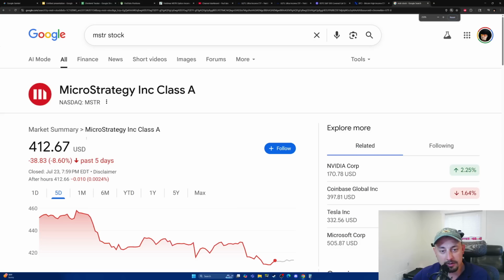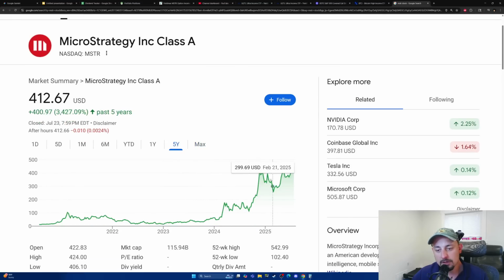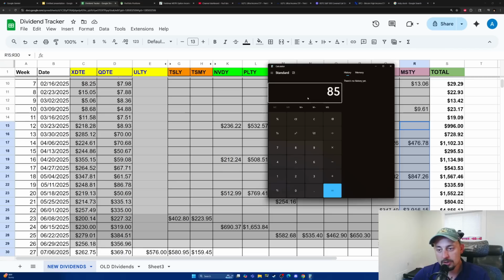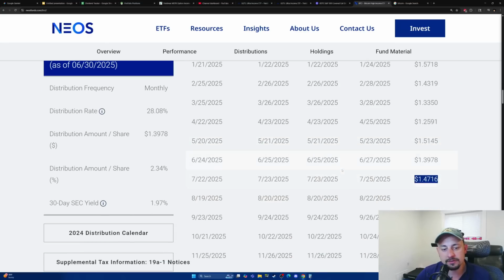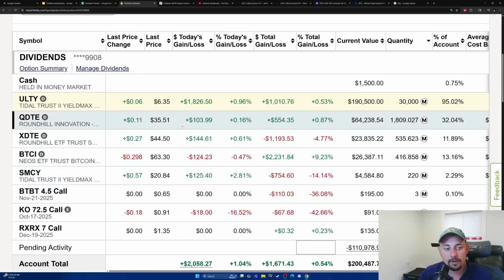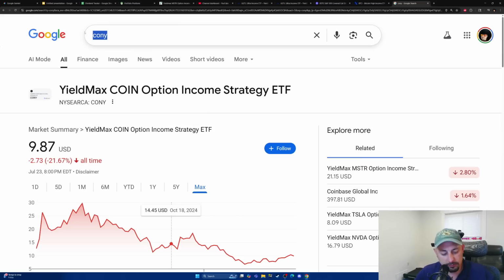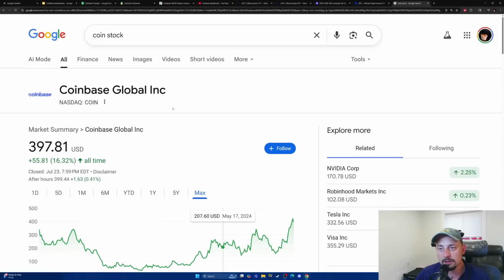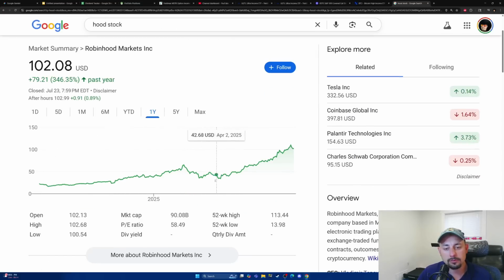WHY I SOLD ALL OF MY MSTY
In this video I give an update on my portfolio, and the reason I sold all of my msty position